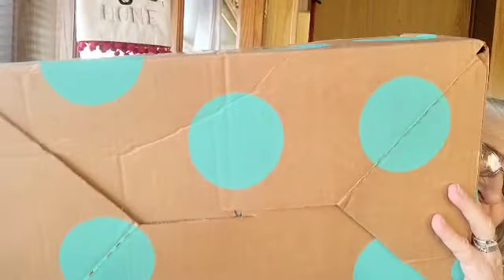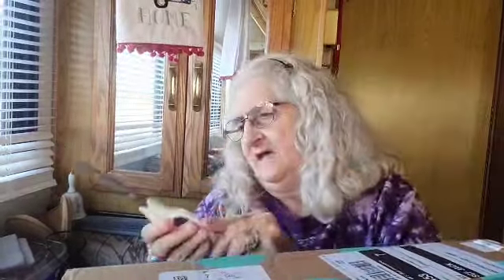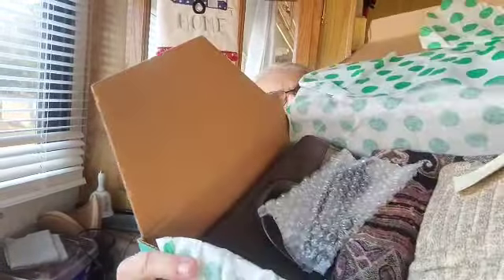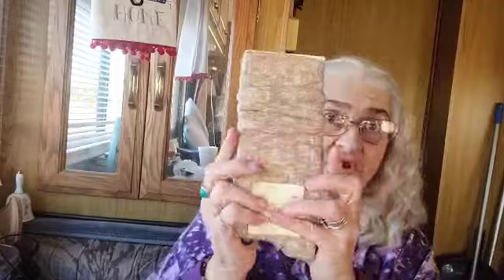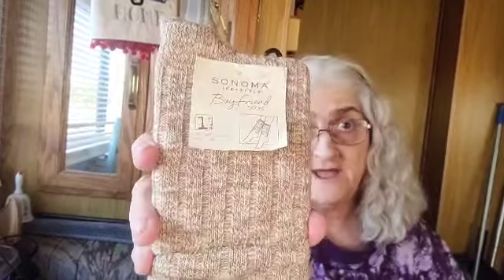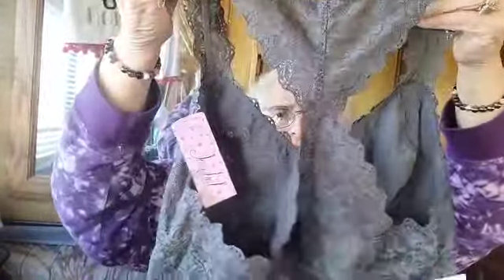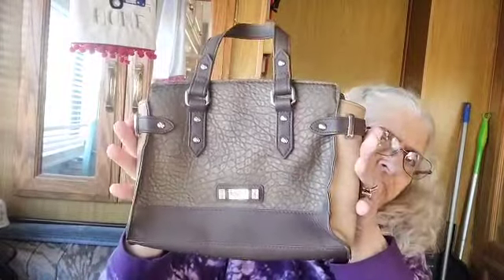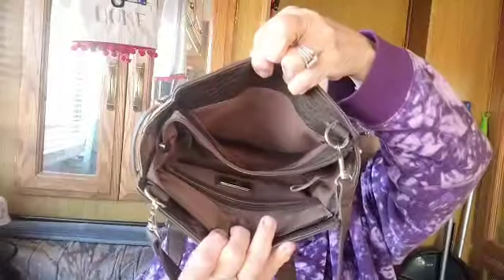Thedup Funbox Unboxing